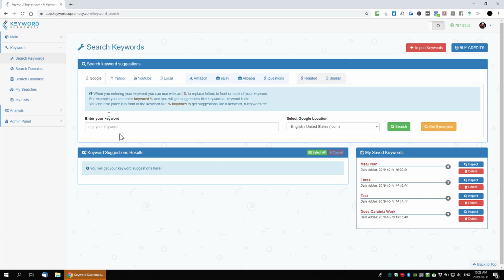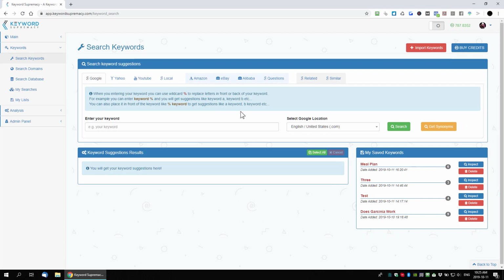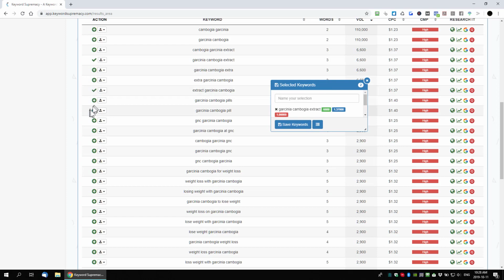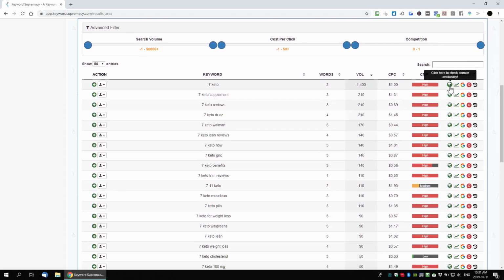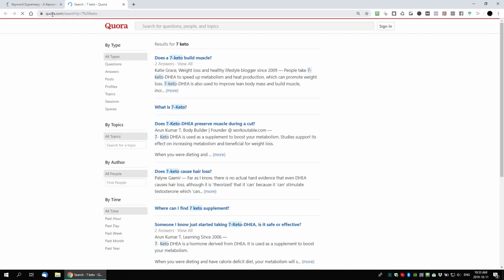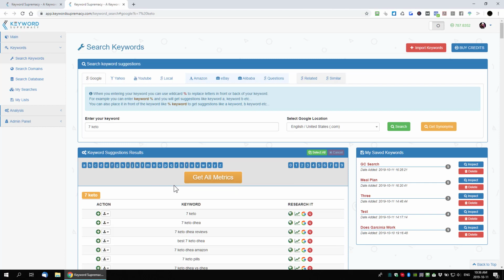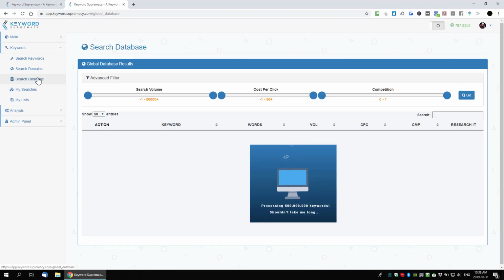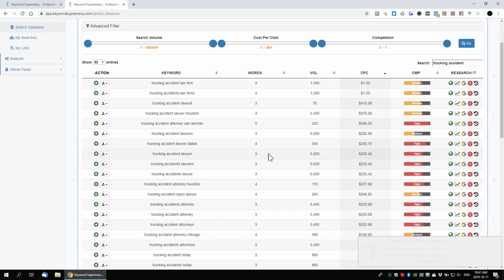Keyword Surpemacy Updates October 2019